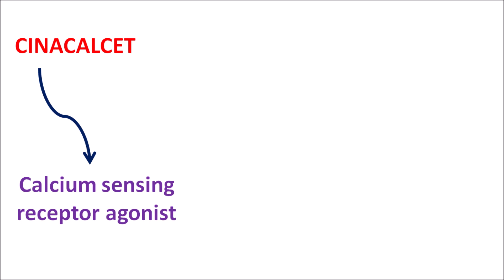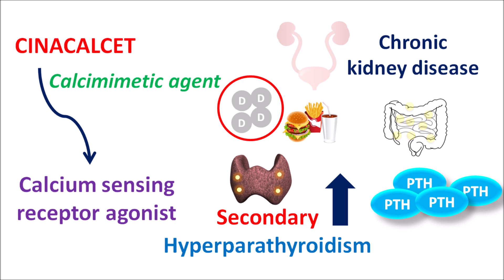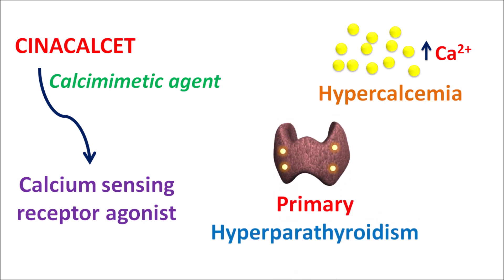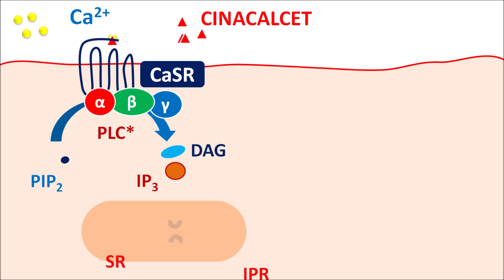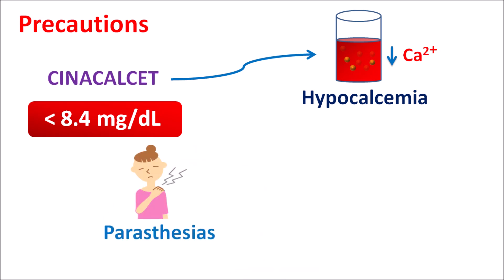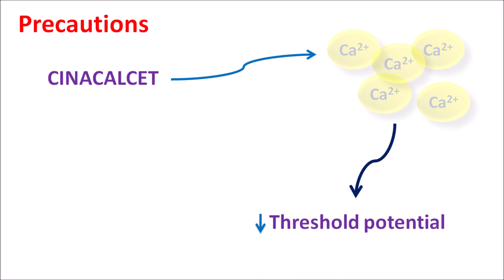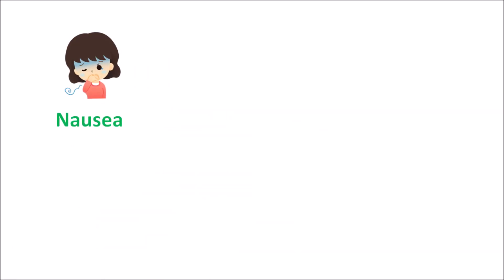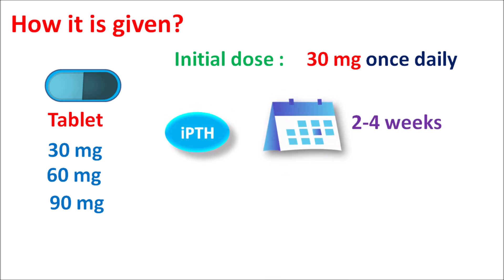Cinacalcet 30 mg tablets for hyperparathyroidism | Hypercalcemia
Cinacalcet is calcimimetic agent that increase the sensitivity of calcium sensing receptors expressed on chief cells of parathyroid gland. It can be used to control parathyroid hormone levels in patients with secondary hyperparathyroidism associated with chronic kidney disease.